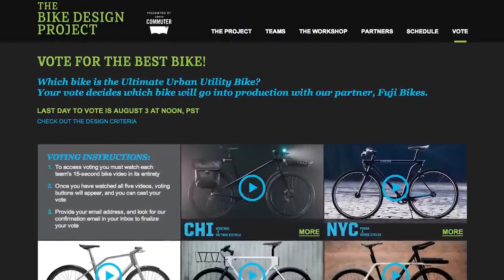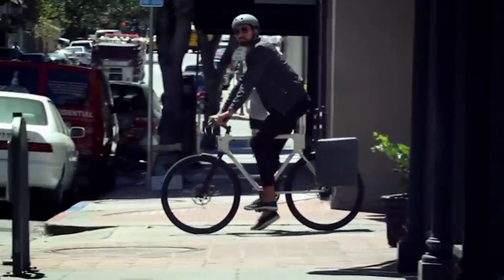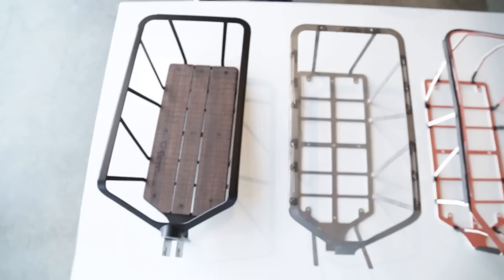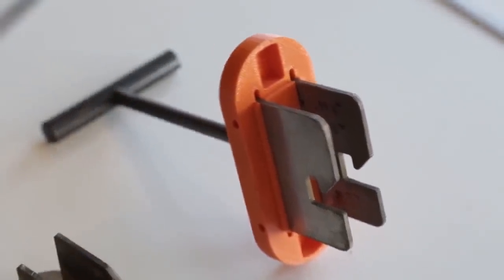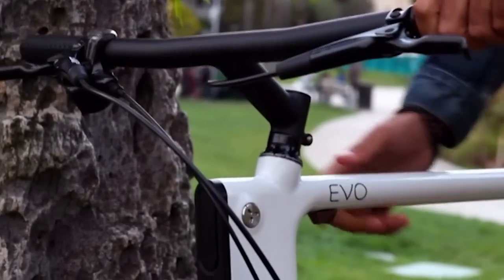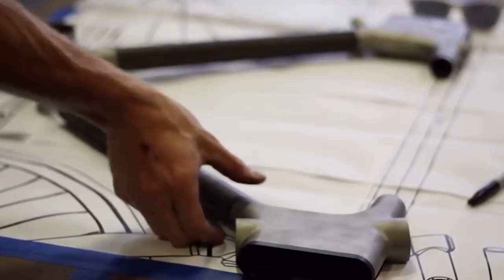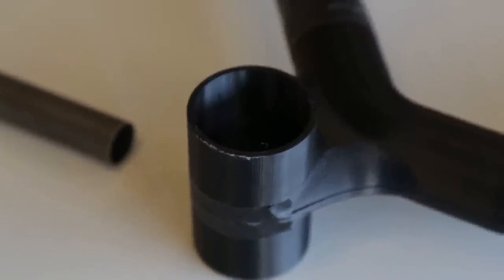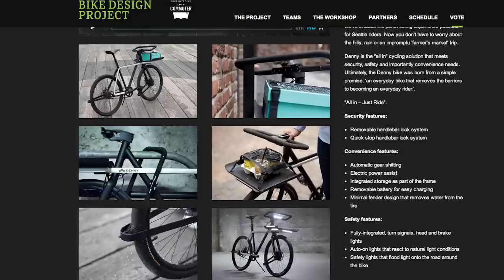Oregon Manifest Bike Design Competition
Every couple of years, the Oregon Manifest launches a contest designed to surface new ideas in bike design from teams across the country. San Francisco’s entry into the contest is EVO, a collaboration between HUGE Design, 4130 Cycle Works, and PCH International’s Lime Lab. The team built a bike that took into account new 3D metal printing techniques, while also creating a flexible system for adding modular accessories. Ryan Lawler takes a look at the San Francisco entry into the Oregon Manifest Bike Design Competition.